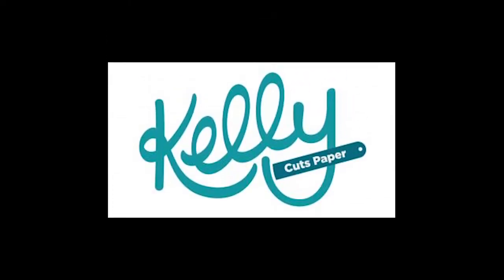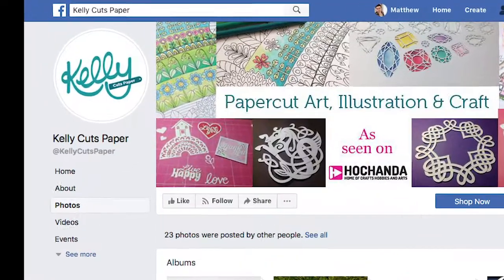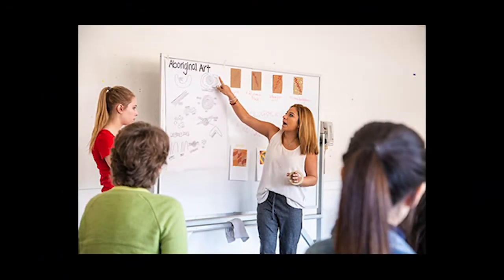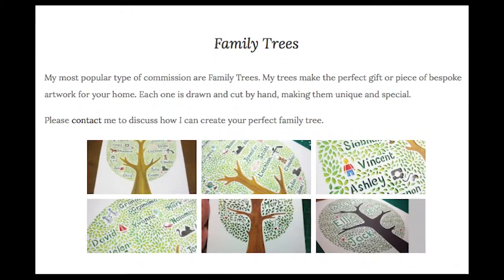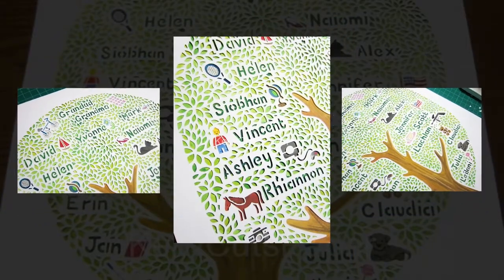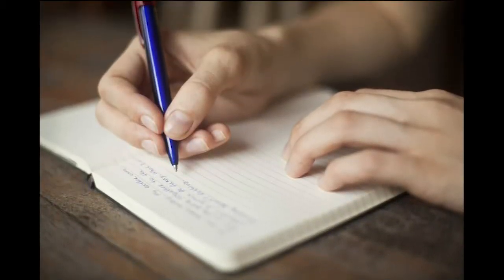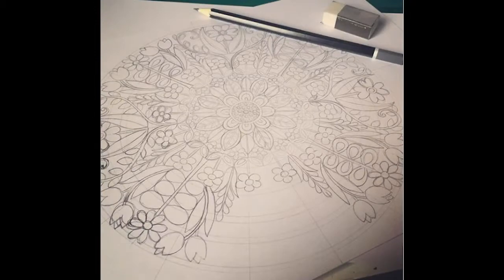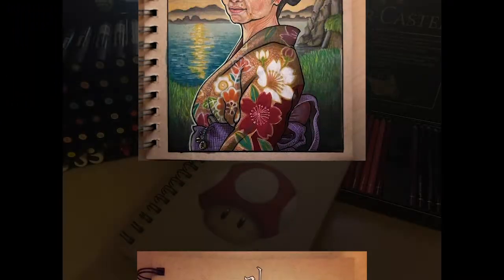Case Study Project - Kelly Cuts Paper